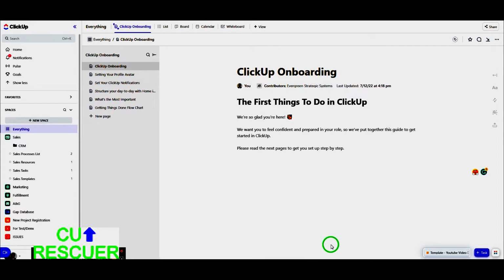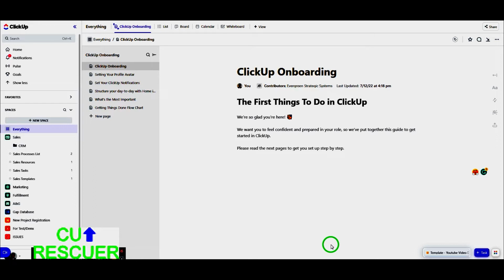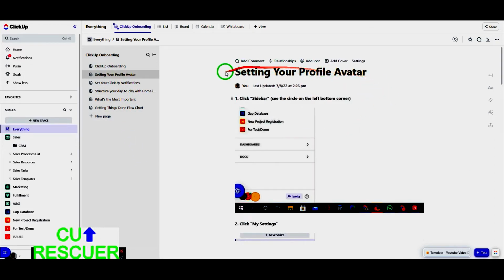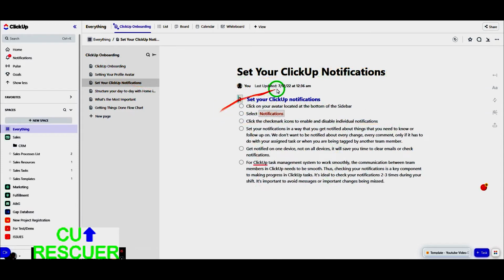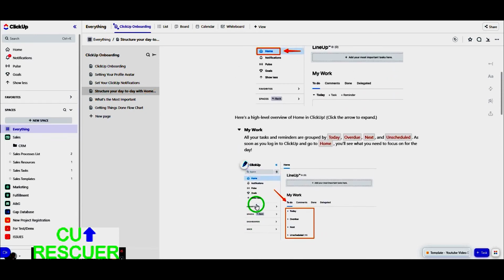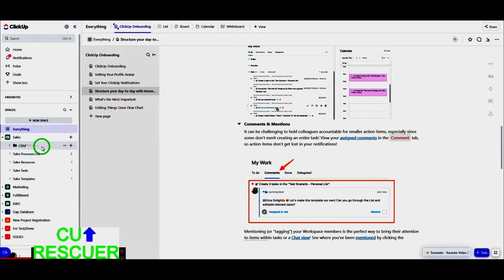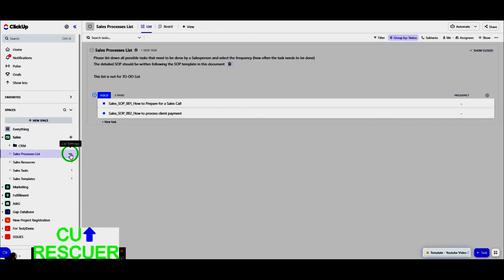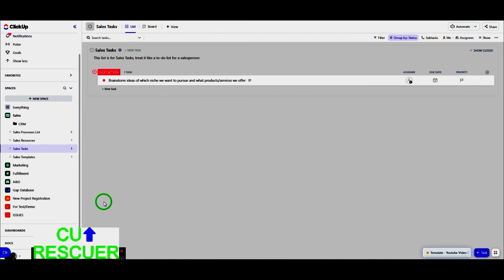How to build a user friendly ClickUp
Building a user-friendly ClickUp is a simple process but we just need to plan it before placing random things in ClickUp.
I go through my simple process to make your ClickUp user-friendly.